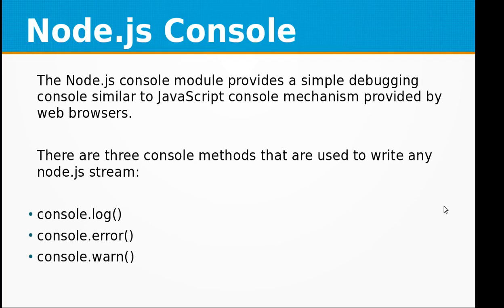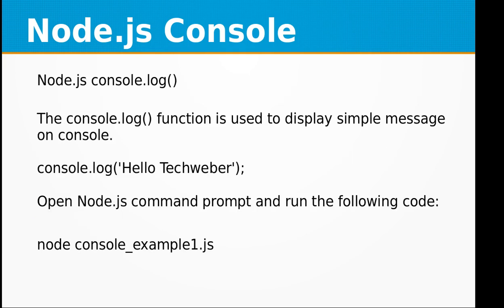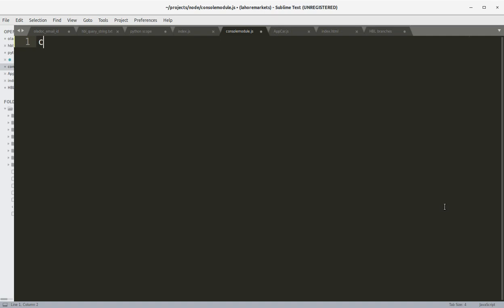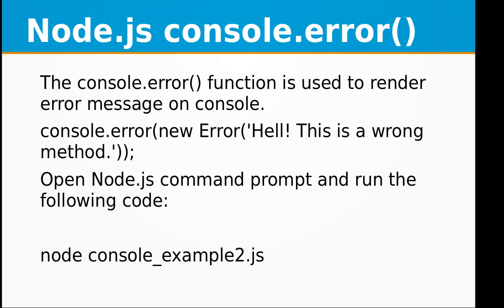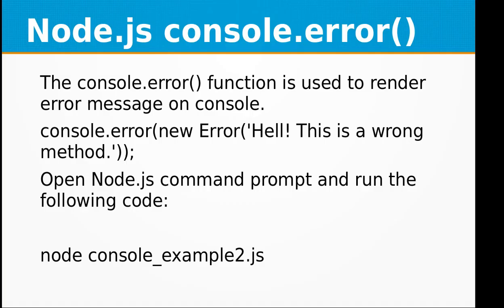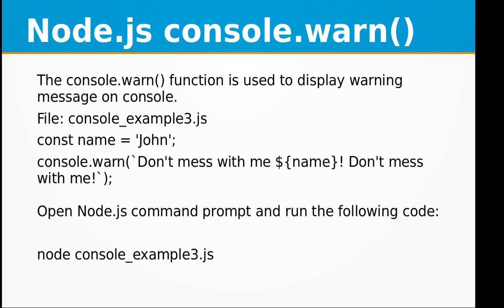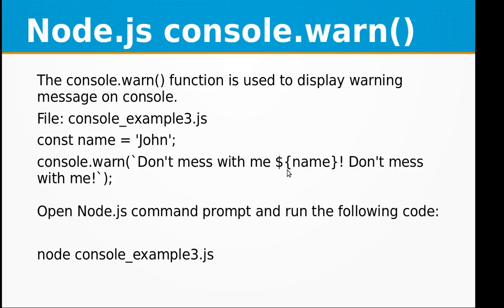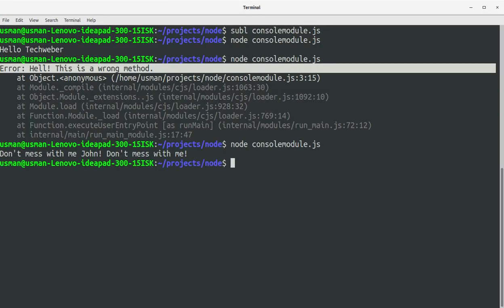Learn how to use Node Console module ( in 4 mins )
In this video training, you'll learn how to use Node Console module. The Node.js console module provides a simple debugging console similar to JavaScript console mechanism provided by web browsers.
There are three console methods that are used to write any node.js stream:
console.log()
console.error()
console.warn()